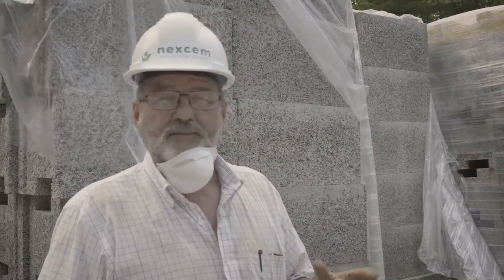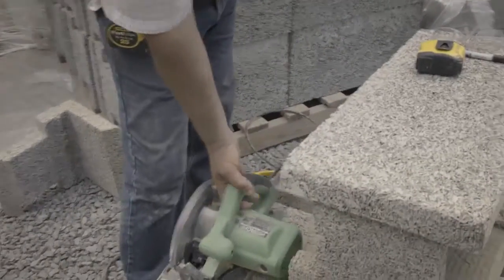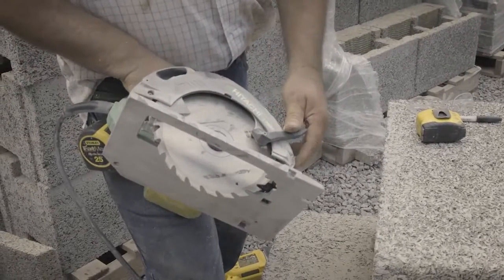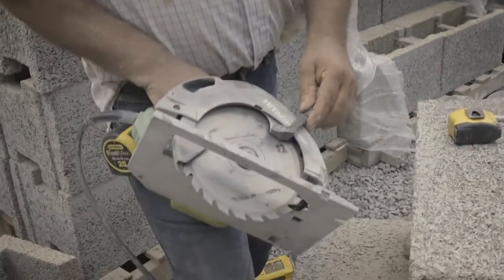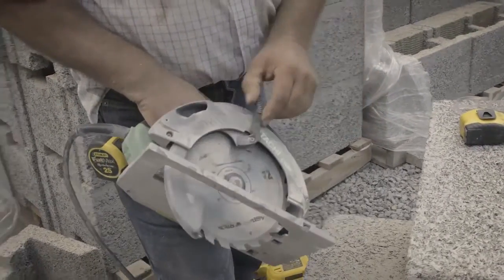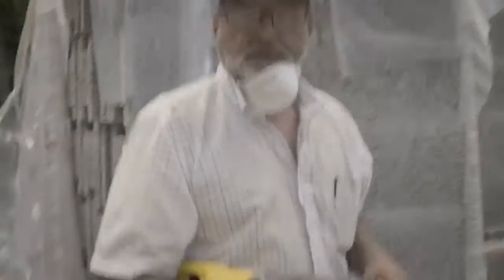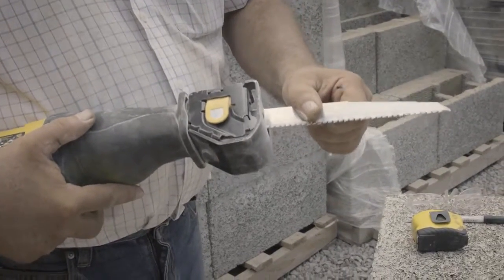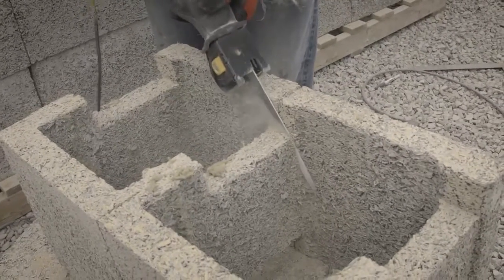Step 8 Building with Insulated Concrete Forms (ICF) - Cutting Blocks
Cutting Insulated Concrete Forms (ICF)